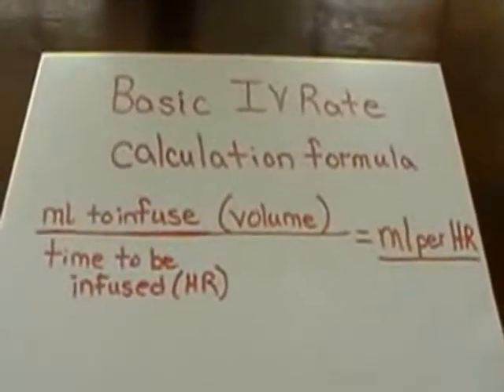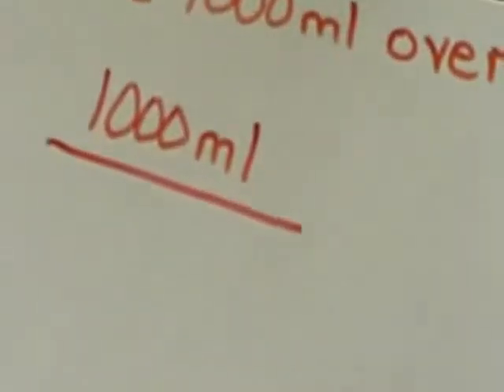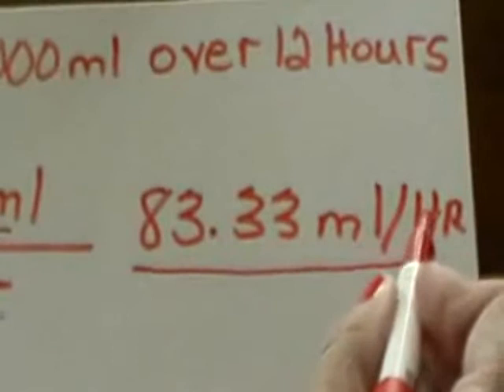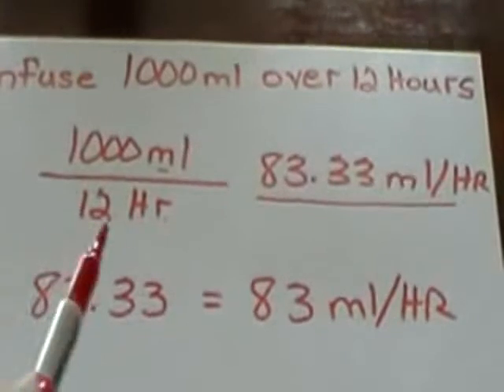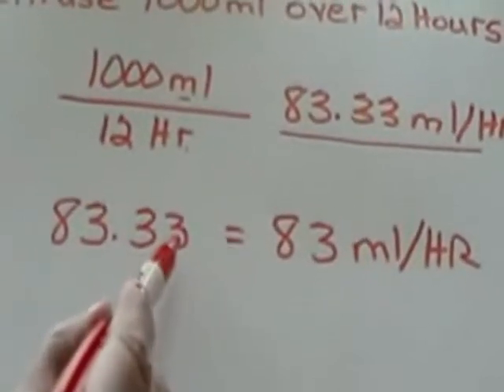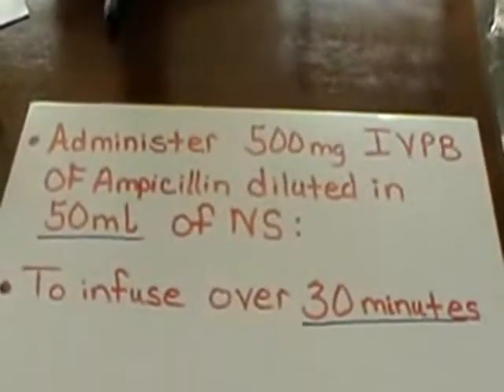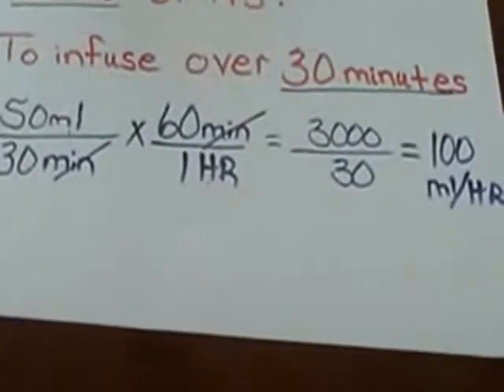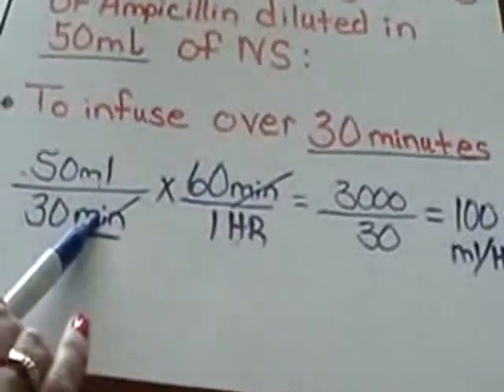D McLennan Community College IV Rate Calculation and IV Piggyback Rate Calculation Part 1 xvid 001 mpeg2video